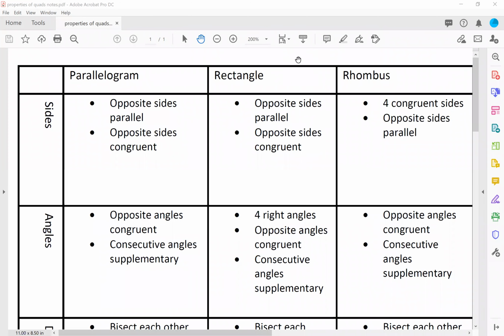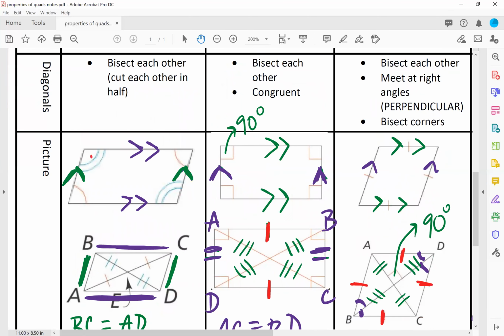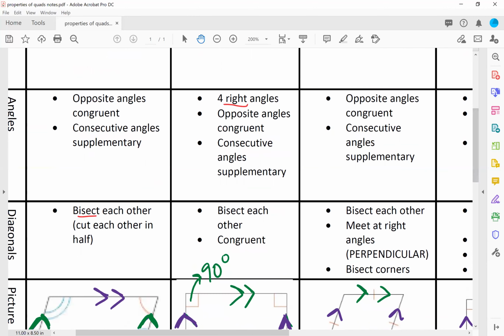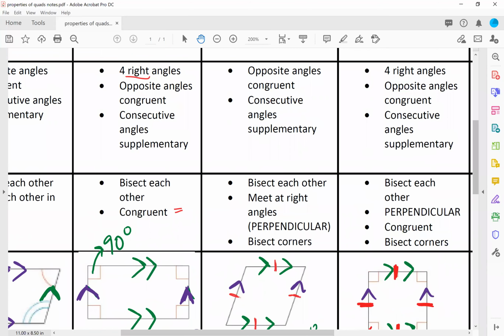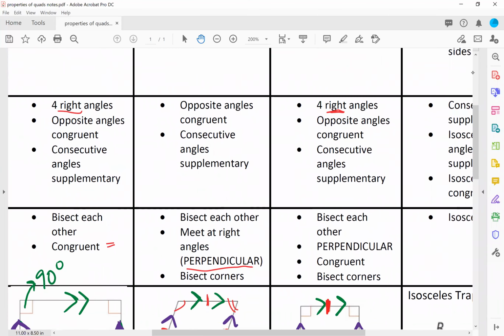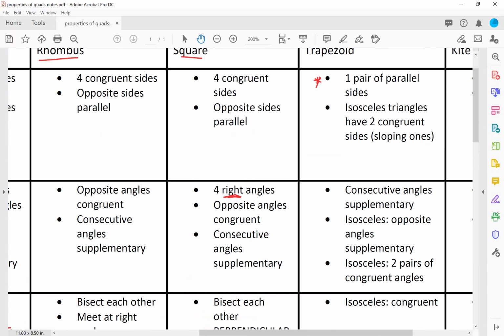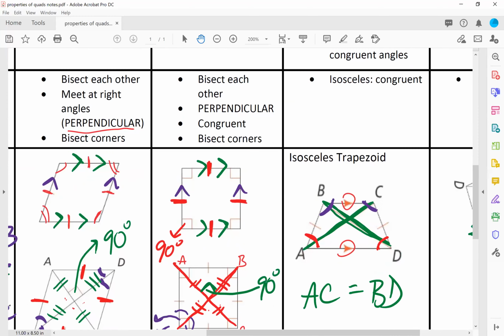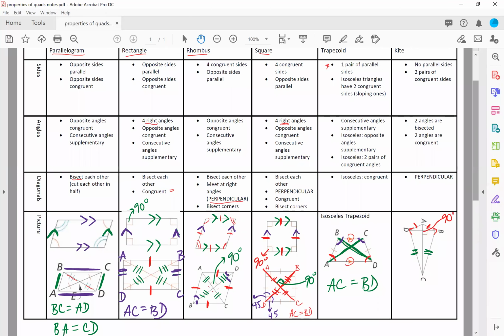Properties of Quadrilaterals